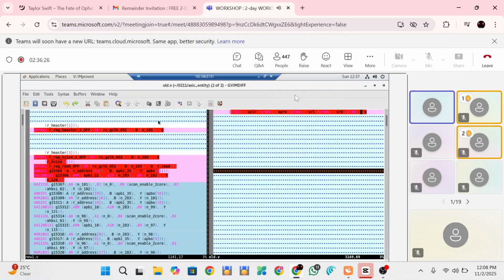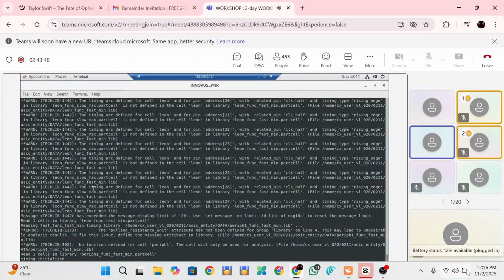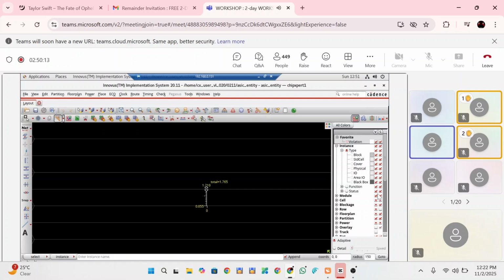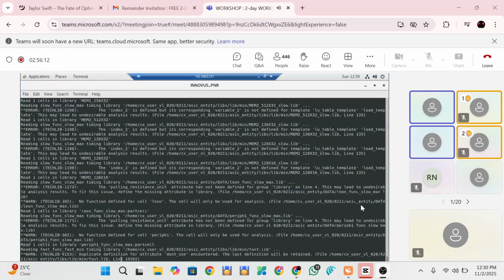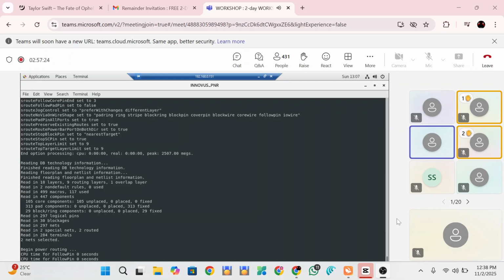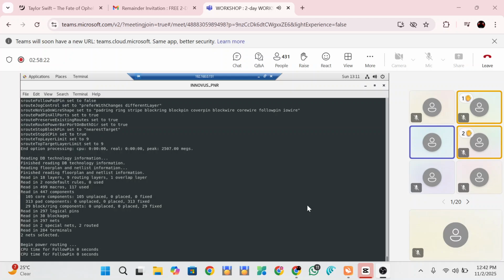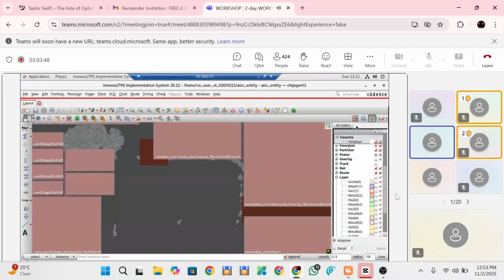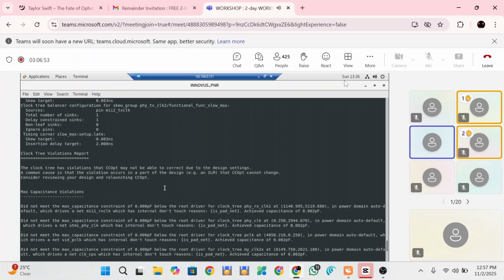Chip Xpert workshop on PD